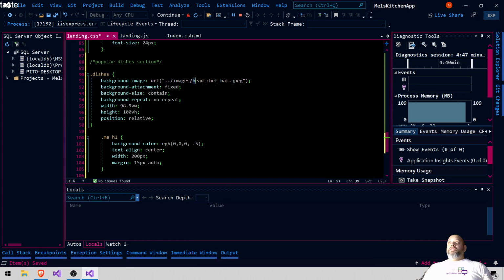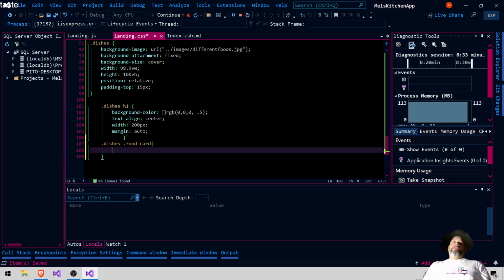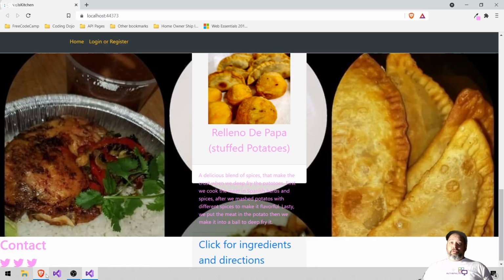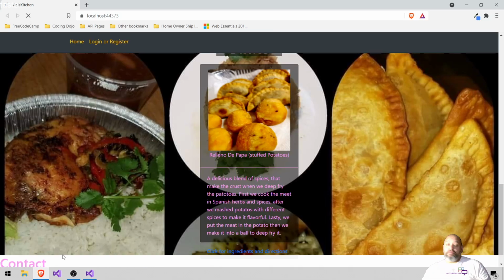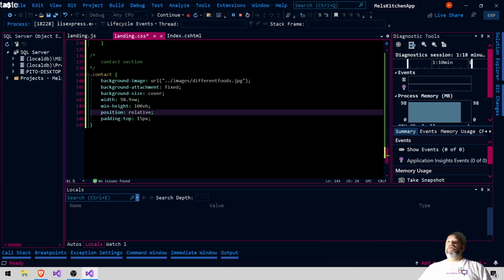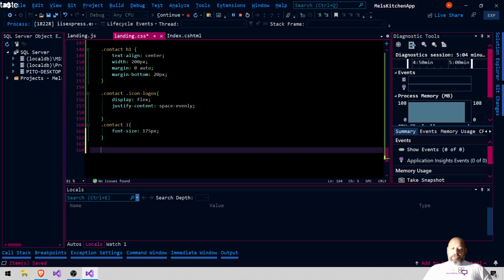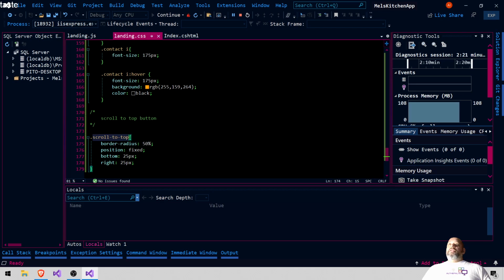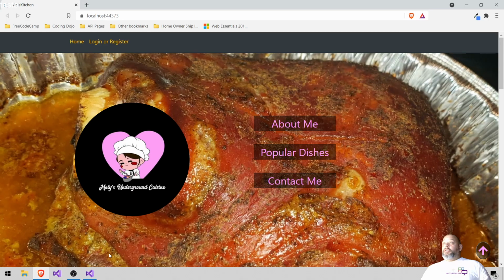Step11 Part3 CSS Part2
Finishing the majority of the CSS so the parallax effect can happen. Here we covered popular dishes and contact sections.